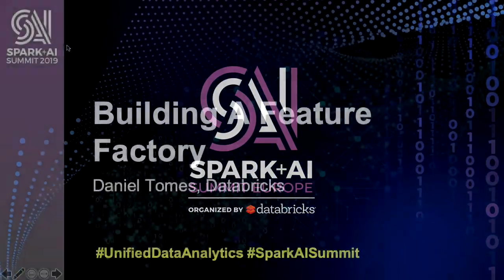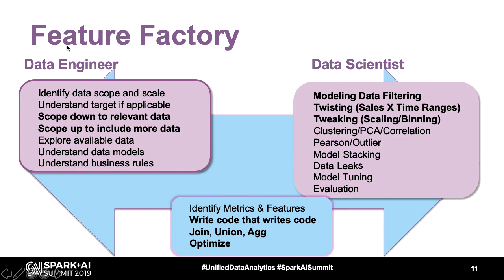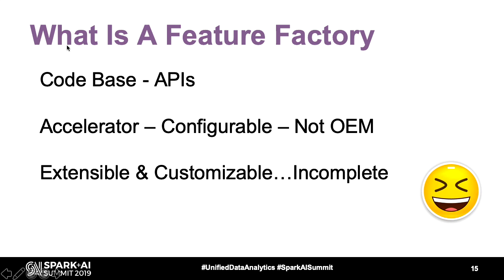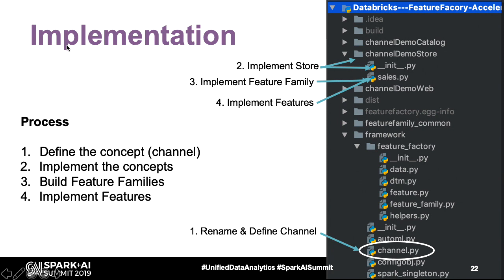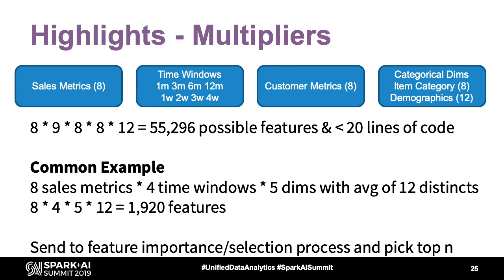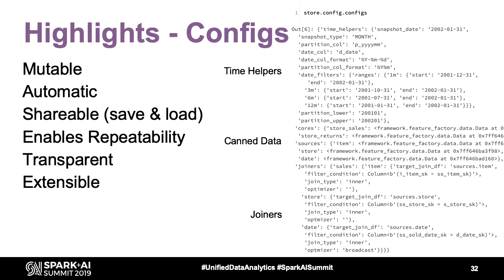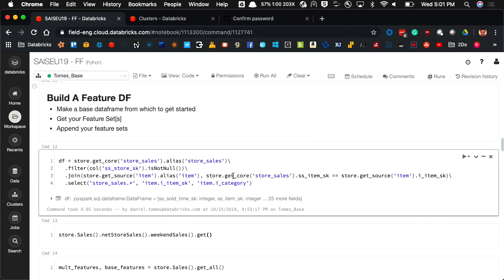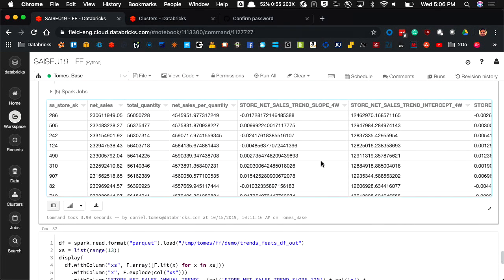Building A Feature Factory Daniel Tomes Databricks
Building, managing, and maintaining thousands of features across thousands of models. Building features can be repetitive, tedious and extremely challenging to scale. We will explore the 'Feature Factory' built at Databricks and implemented at several clients and the processes that are imperative for the democratization of feature development and deployment. The feature factory allows consumers to ensure repetitive feature creation, simplifies scoring and enables massive scalability through feature multiplication. Total Sales * Time * Payment_Method (categorical field) TotalSales_1m_creditcard TotalSales_1m_cash TotalSales_1m_loyaltyCard TotalSales_3m_creditcard